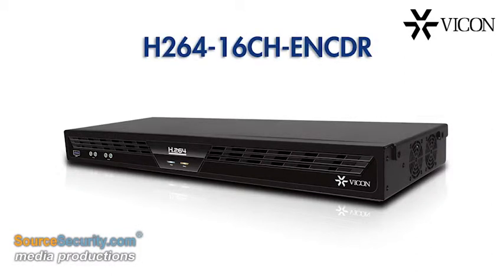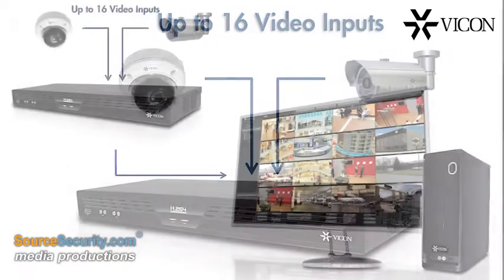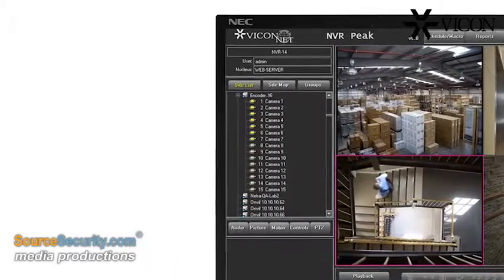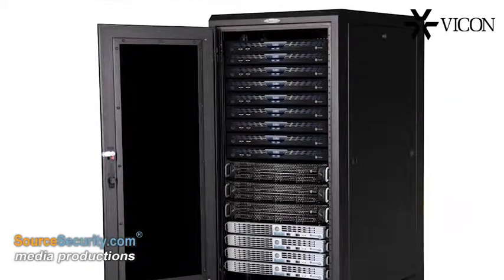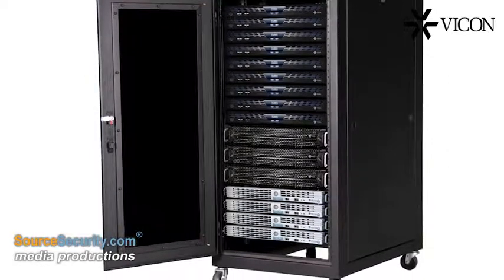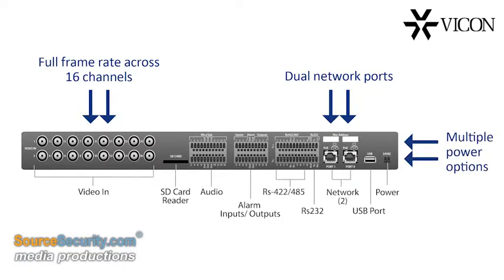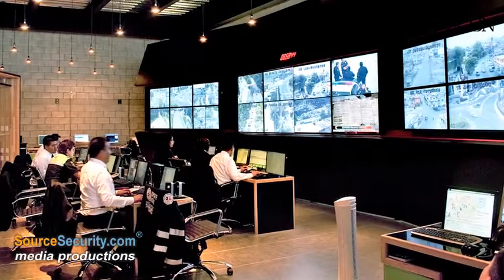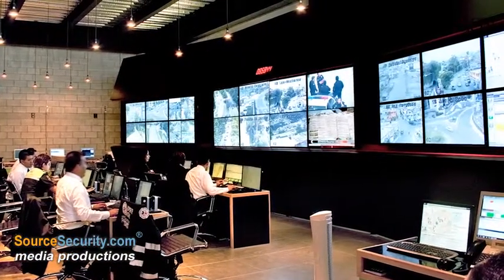Vicon's 16 Channel Video Encoder for ViconNet Video Management System (VMS)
Vicon's high-performance 16-channel video encoder makes it easy and affordable to integrate up to 16 analog cameras into a ViconNet network video surveillance system. This H.264 encoder enables ViconNet software to apply a full range of features to analog cameras, including museum search, analytics, dynamic load balancing and automatic detection. Hundreds of cameras can be supported in a high-density solution simply by stacking multiple units within a 19" rack. The unit transmits full frame rate across all channels, provides dual network ports for redundancy and supports dual streaming. It may be powered by PoE, high-power PoE or AC current. Given these advantages and its low price-per-channel, the 16 channel encoder makes NVR solutions the most sensible choice for obtaining hybrid system functionality.

to learn more!